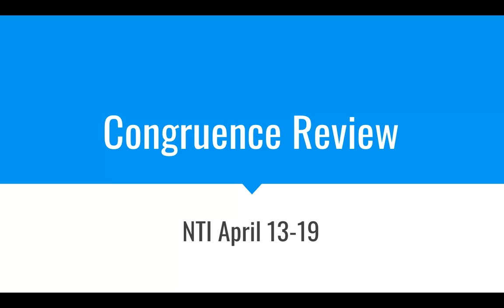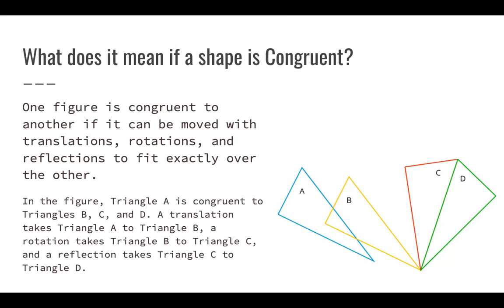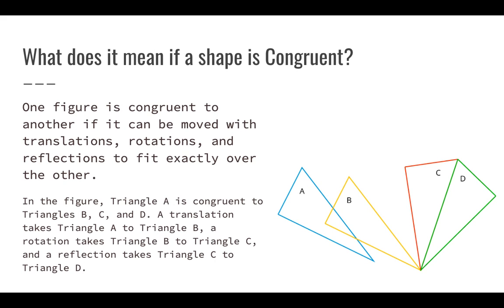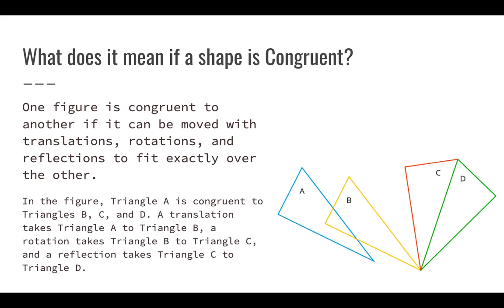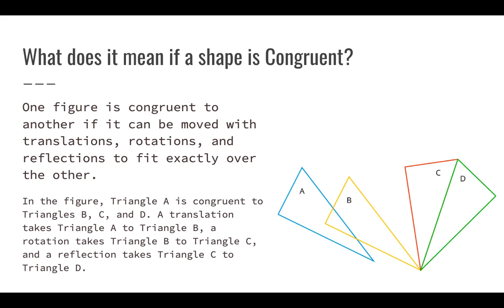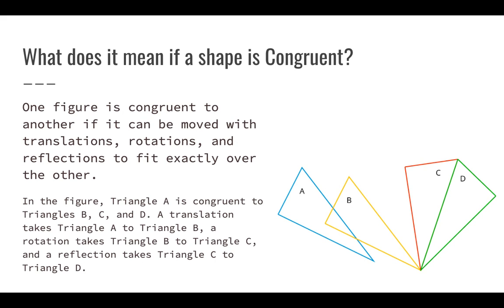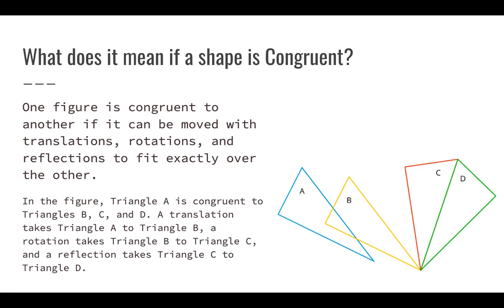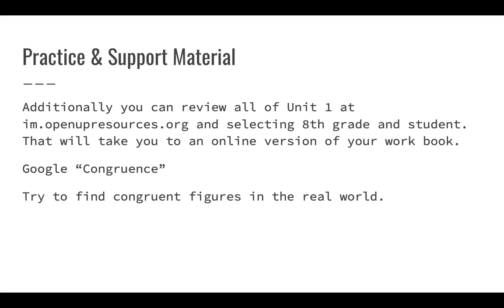Congruence Review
Reviewing the meaning of congruence.